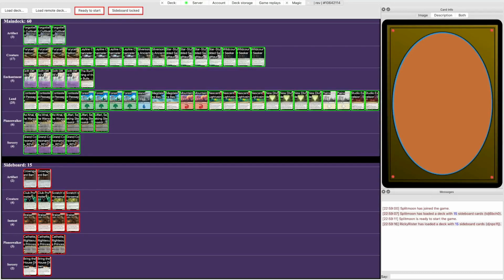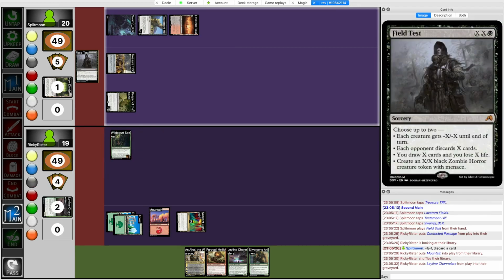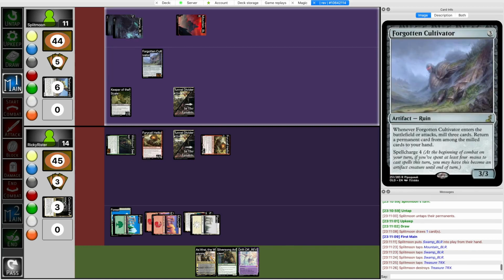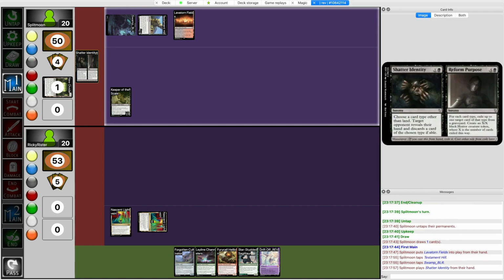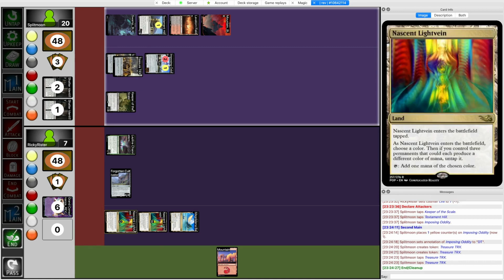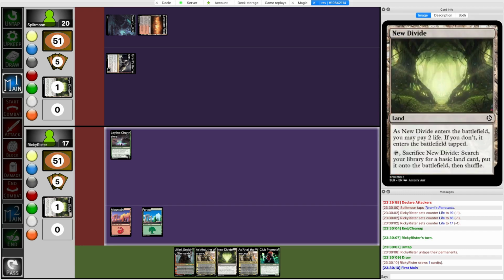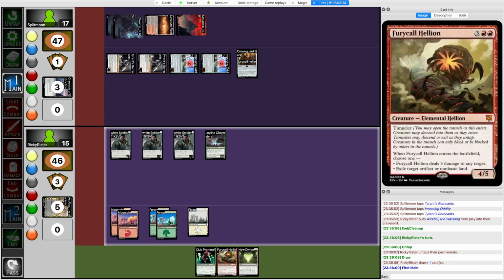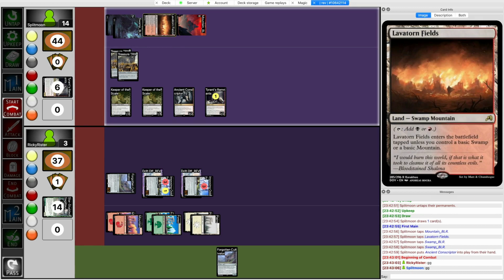[REV] GPT - RickyRister (4C Consonance) vs Splitmoon (BR Ruins)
Semifinals match for Grand Prix Telhedo for the Revolution format.

Commentary by RickyRister

What’s Revolution? Revolution, also known as Revolution: Custom Standard is an rotating, custom constructed Standard-power-level format comprised of six custom Magic sets, hosted by the Custom Magic Discord server. Every 4 months, one set will rotate out at the same time a new set rotates in.